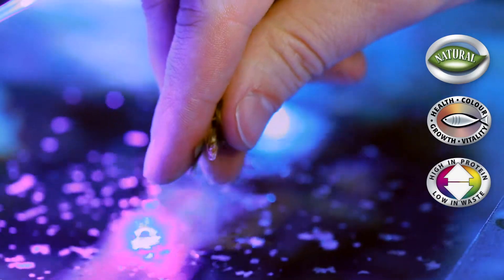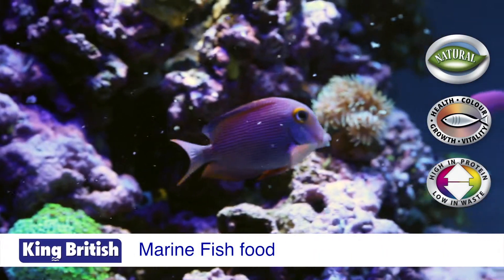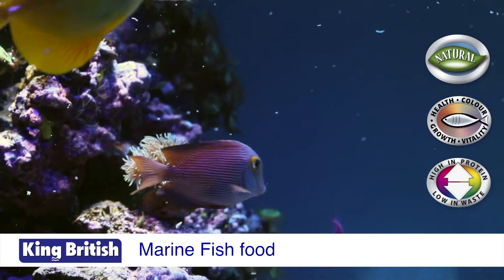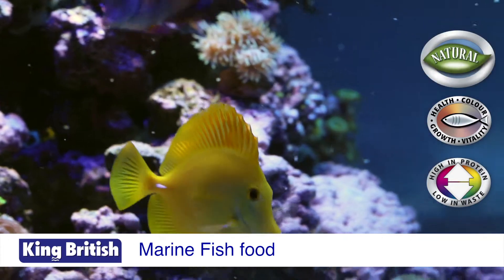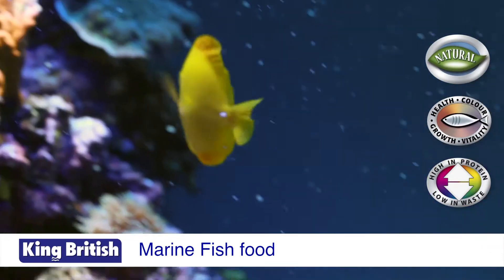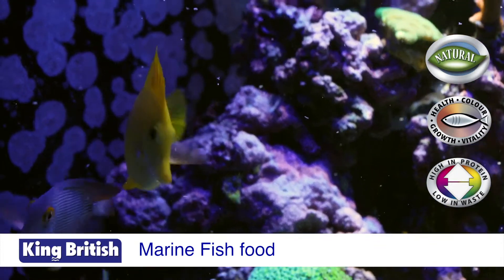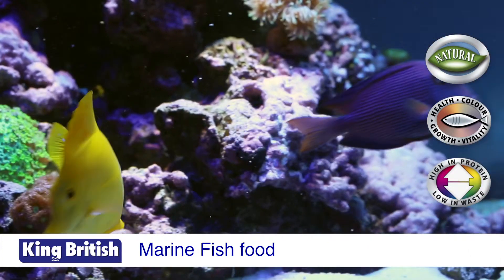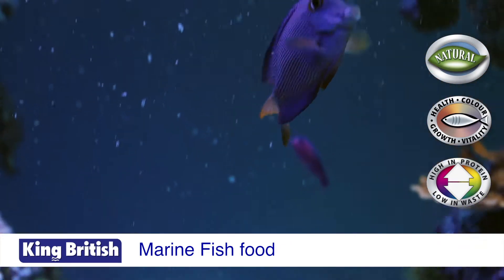King British Marine Fish Food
A high quality, complete and balanced food for all marine fish. Free from artificial colours, flavours and preservatives. The highly digestible, low waste formula ensures clean, clear water. Contains a blend of marine-flake (approx. 55%) , plus freeze dried krill, gammarus and river shrimp to create a varied diet that your fish will love!